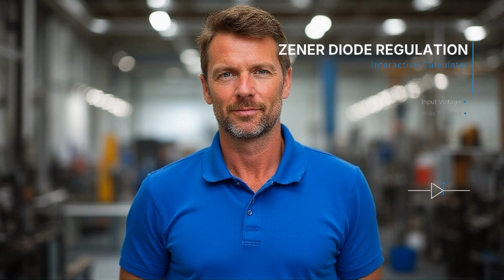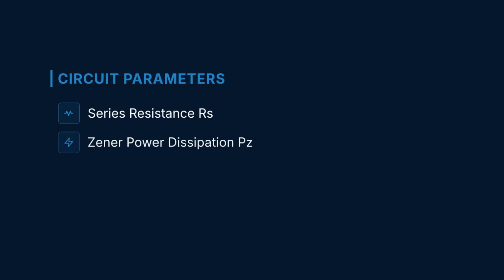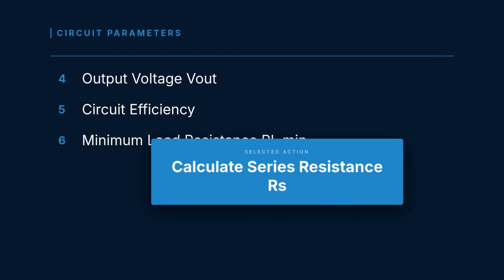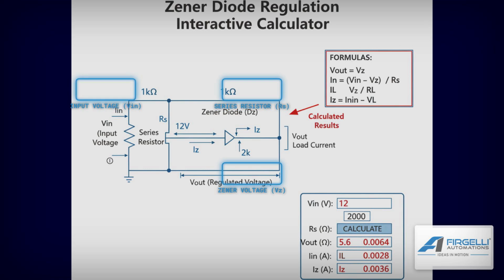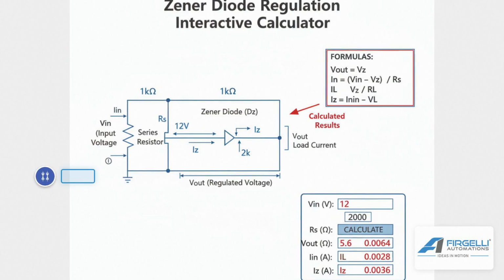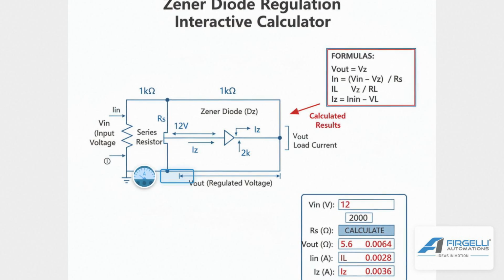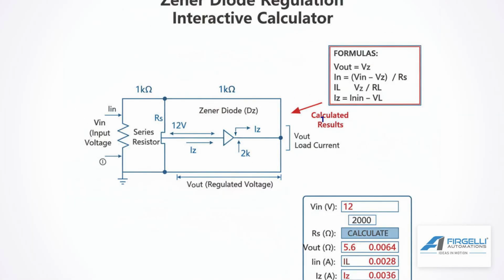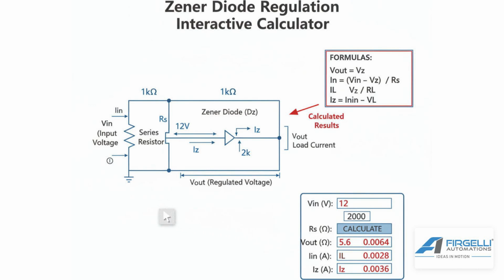Zener Diode Regulation Calculator — How to Use It | Engineering Tool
How to use the Zener Diode Regulation Interactive Calculator — an interactive engineering tool for calculators problems.

This is the Zener Diode Regulation Interactive Calculator, which solves for six different parameters in voltage regulator circuits using zener diodes.

Let's look at the input fields. First, select your calculation mode from the dropdown menu. You can calculate Series Resistance...